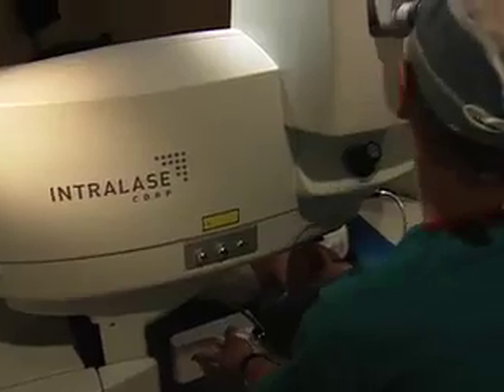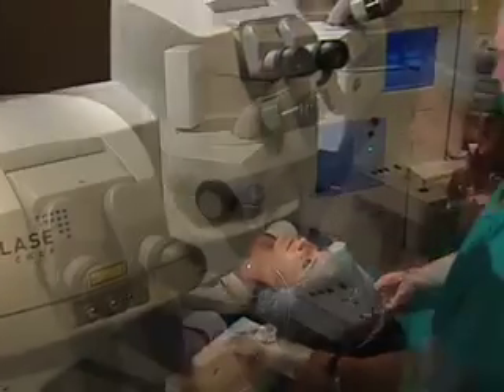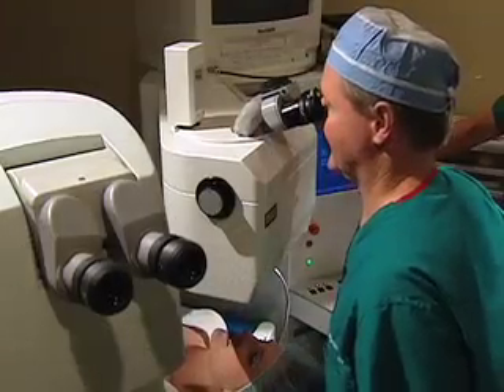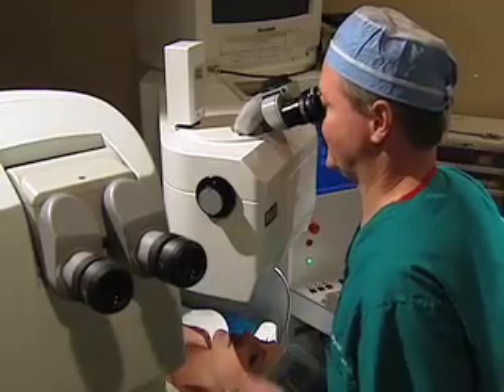What To Expect During LASIK Surgery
Dr. Hollingshead explains what happens before and during an IntraLASIK procedure.